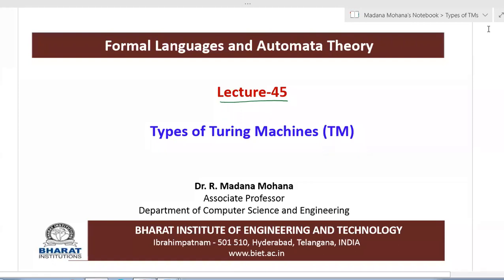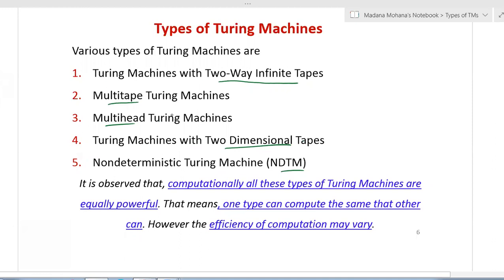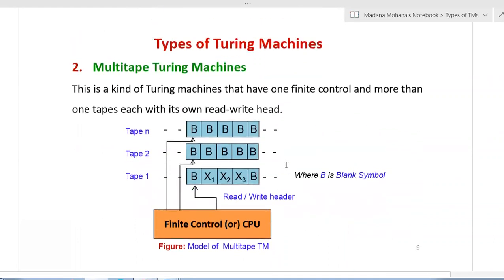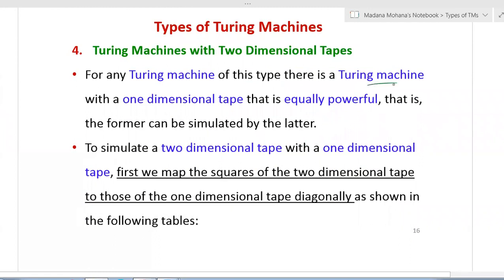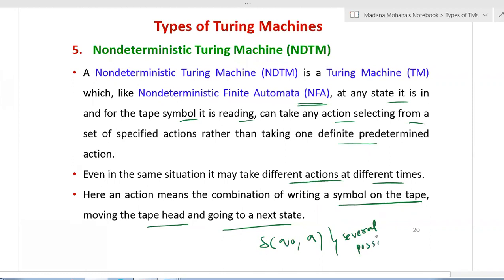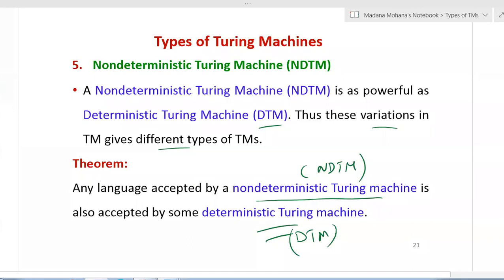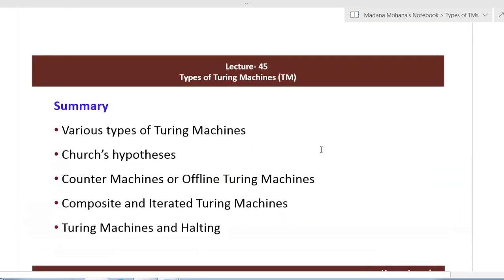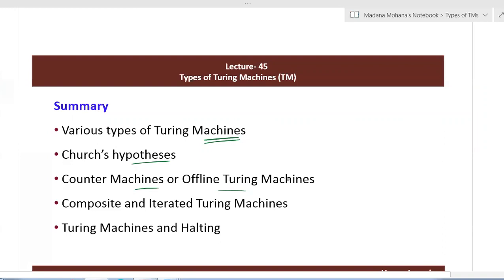Formal Languages & Automata Theory | Lect-45. Types of Turing Machines (TM)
Welcome to the Course on "Formal Languages and Automata Theory / Theory of Computation"

Lecture-45. Types of Turing Machines (TM)

Outline:
• Various types of Turing Machines
• Church’s hypothesis
• Counter Machines (or) Offline Turing Machines
• Composite and Iterated Turing Machines
• Turing Machines and Halting

Course Coordinator:
Dr. R. Madana Mohana
Associate Professor

Course on Formal Languages and Automata Theory

UDEMY INTERNATIONAL:  MOOCS CERTIFICATION COURSES BY Prof. R. Madana Mohana:
1. Introduction to R Programming

2. Basics of R Software for Data Science

3. Formal Languages and Automata Theory

TIPS to complete UDEMY International Certification Course | Formal Languages and Autotmata Theory

FULL COURSES RELATED TO SOFTWARE AND CSE/IT - ICT LECTURES:
1. Introduction to R Programming - Basics of R Software

2. DATA SCIENCE AND MACHINE LEARNING: BASICS OF R SOFTWARE

3. Formal Languages and Automata Theory / Theory of Computation

4. Compiler Design / Principles of Compiler Design / Principles of Compiler Construction

LECTURES RELATED TO STUDENTS DEVELOPMENT - JOB RELATED:
Importance of AICTE Internships & Swayam-NPTEL Online Certification Courses for Engineering Students

1. Outcome Based Education (OBE): Computation & Attainments | OBE, PEOs, POs & PSOs

2. Outcome Based Education (OBE): Computation & Attainments | Bloom's Taxonomy

3. Outcome Based Education(OBE): Computation & Attainments | CO-PO/PSO Mapping & CO's Assessment

4. Outcome Based Education(OBE):  Computation & Attainments | COURSE OUTCOMES (CO) ATTAINMENT

5. Outcome Based Education(OBE): Computation & Attainments | PO / PSO Attainment & Actions Taken

6. Outcome Based Education(OBE): Attainment of Course Outcomes (COs), Programme Outcomes (POs) & Programme Specific Outcomes (PSOs)